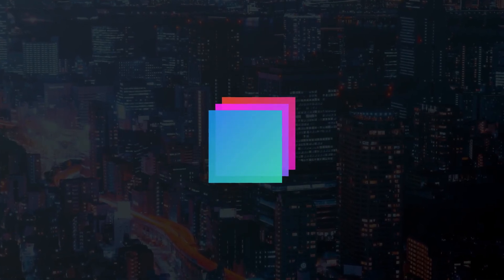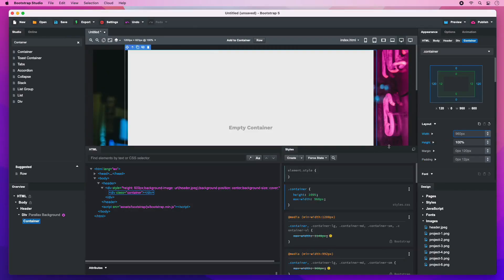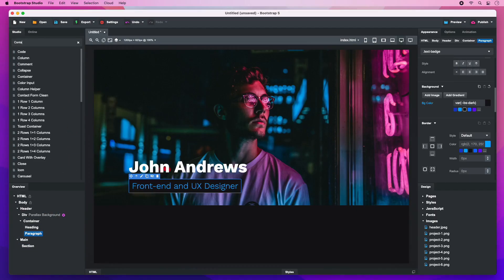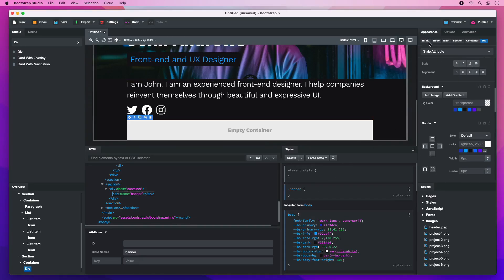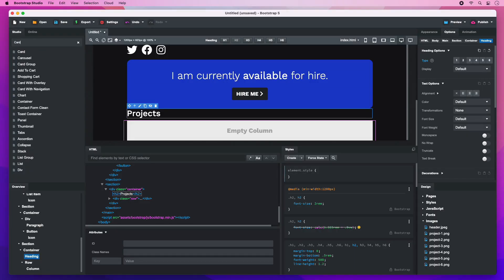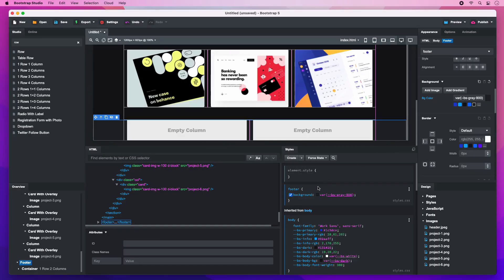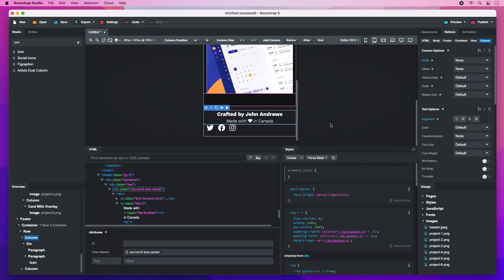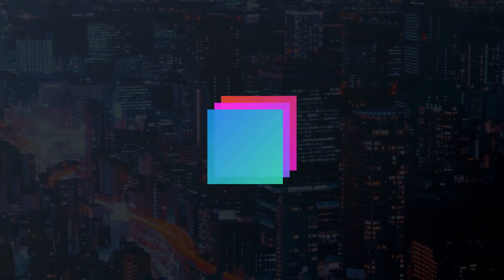Designing a Beautiful Portfolio Website in Bootstrap Studio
In today's video we will be designing a single page portfolio. It will have a large photo with a parallax effect, a "hire me" button and a grid of recent projects.